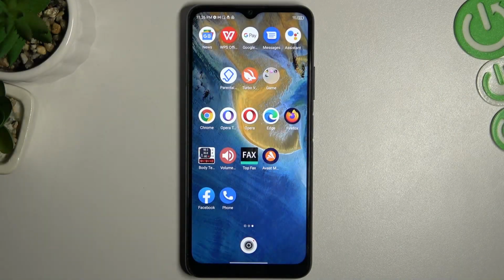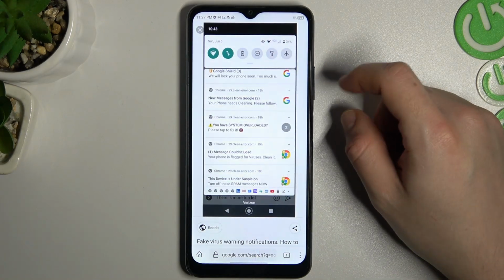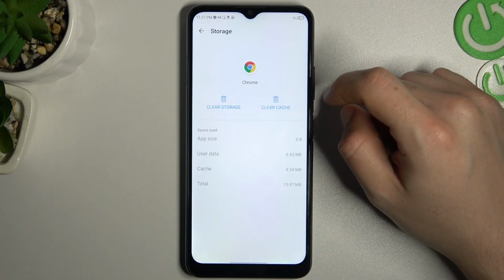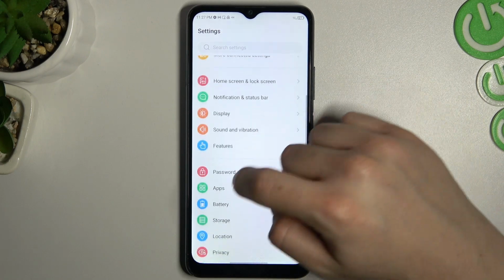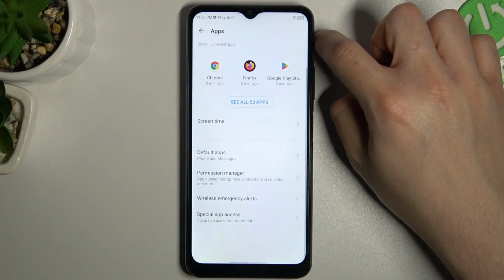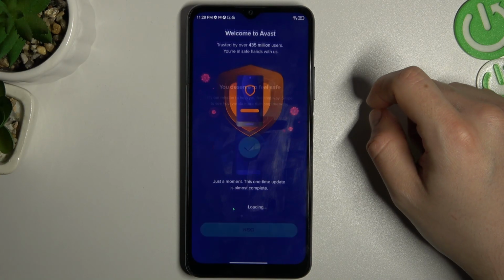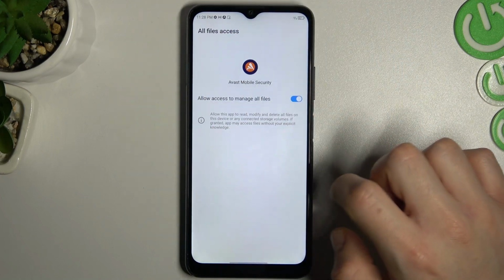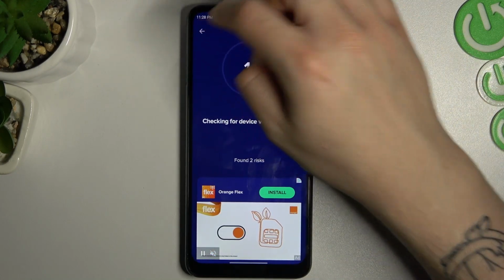How to Remove Notification and Other Virus on ZTE Blade A71? - Detect Malware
Learn more about ZTE Blade A71

Stay here and follow our steps to learn how to get rid of notifications and viruses from your  ZTE Blade A71. Let us show you how to install the Avast Mobile Security app on your phone, and then how to use this amazing app to remove all malware and viruses.

How to remove malware from ZTE Blade A71?
How to remove the virus from ZTE Blade A71?
How to install Avast Mobile Security on ZTE Blade A71?
How to get rid of viruses on ZTE Blade A71?